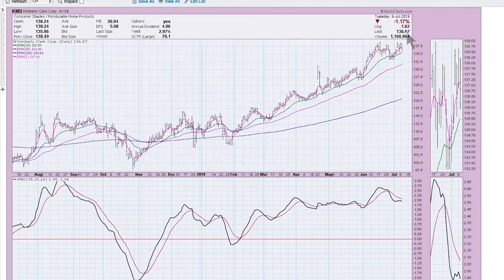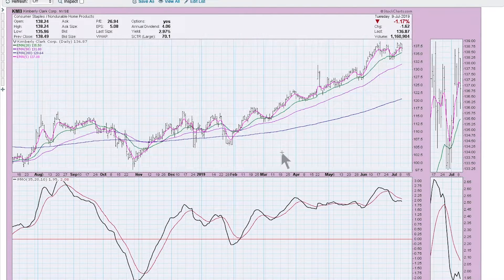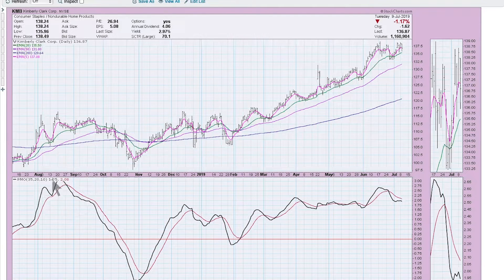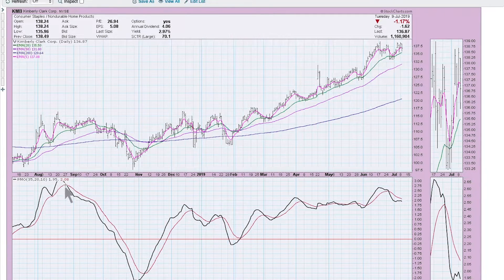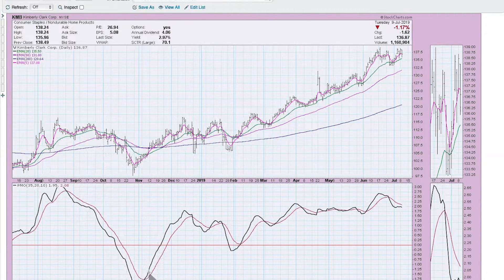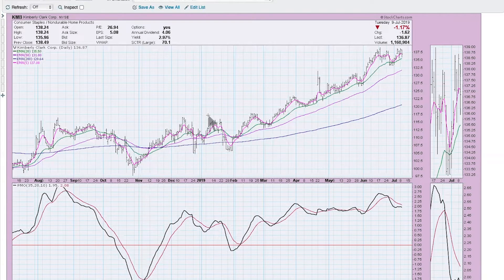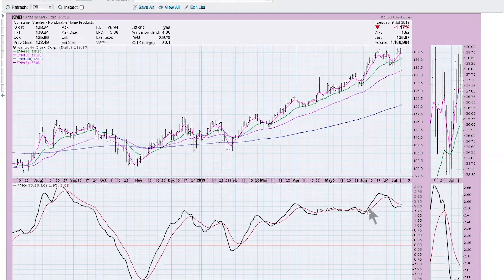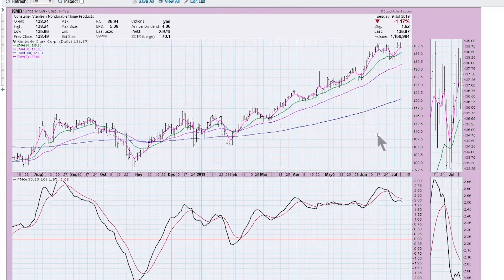The Price Momentum Oscillator (PMO)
Developed by Carl Swenlin, the DecisionPoint Price Momentum Oscillator (PMO) is an oscillator based on a Rate of Change (ROC) calculation that is smoothed twice with exponential moving averages that use a custom smoothing process. Erin Swenlin, daughter of Carl Swenlin explains what the PMO is and then walks you through some examples on charts.

00:00 - What is it, and who developed, the PMO?
00:43 - Sell Signals
02:46 - Buy Signals
03:53 - What a flat PMO says